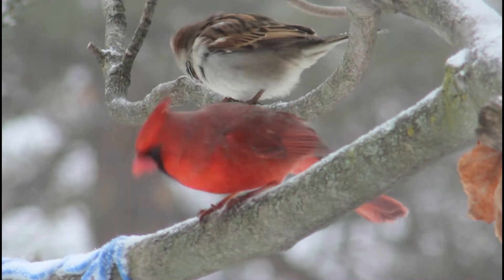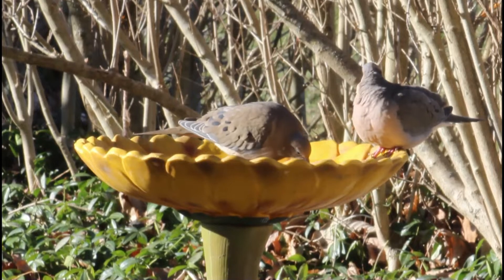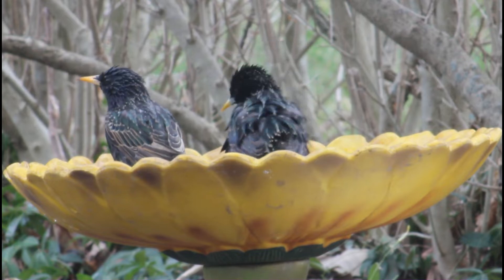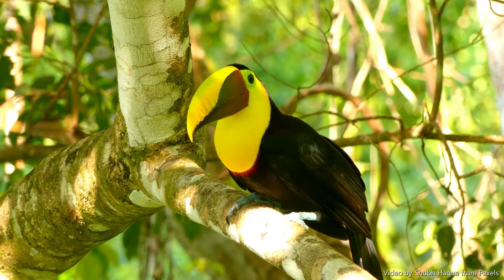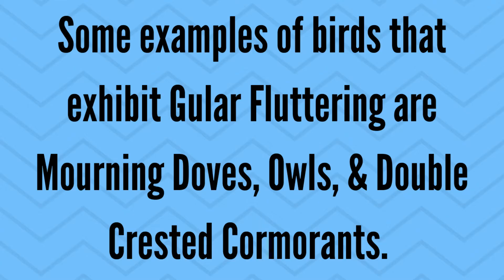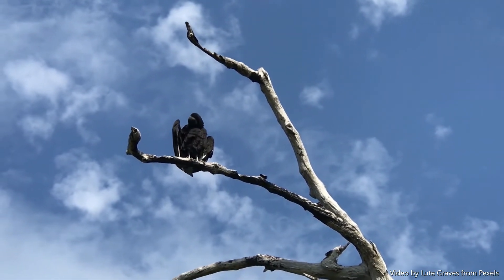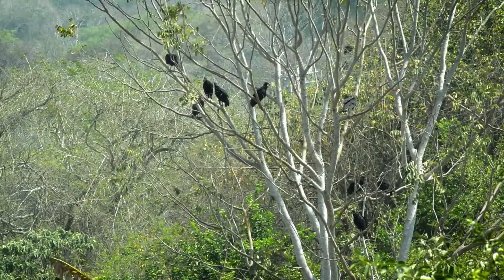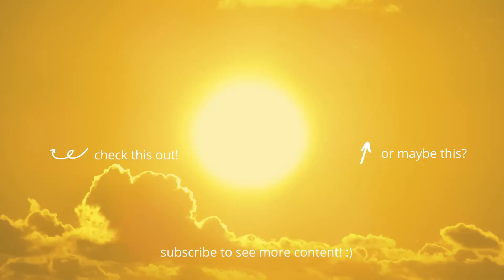Awesome Ways Birds Stay Cool & Beat the Heat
Where I live, it has really started to warm up as summer approaches, so I decided it was time to make a video on how birds keep cool when it gets hot. We can just turn on the air conditioning or a fan to help us cool down, but birds can't. Instead, they have so many awesome adaptions and strategies to help them beat the heat, from Urohidrosis to Gular Fluttering.

If you want to help birds stay cool by putting up a birdbath, it is a great choice. It is so cute to see them enjoying it and splashing around. Only problem is, a lot of other thing like it too. Mosquitoes LOVE the water and will often times lay their eggs in the bird bath, viruses can also be easily spread if there are a lot of birds crowding the bath. To help prevent this, change the water frequently (every one to three days) and clean out with a nine part water, one part vinegar solution. Don't use any harsh, artificial cleaners as it can mess with the essential oils of a bird's feathers.

Here is a great article where you can read more about proper birdbath maintenance

All Photographs or Video Footage are my own unless otherwise specified.

Vulture Video by Lute Graves from Pexels
Vultures In Tree Video by Miguel Á. Padriñán from Pexels
Toucan Video by Shubh Haque from Pexels
Raven Video by Gylfi Gylfason from Pexels
Dog Photo by Chevanon Photography from Pexels
King Vulture Photo By Pixbay from Pexels
Double Crested Cormorant Photo by Petr Ganaj from Pexels
Sun Photo by Pixbay from Pexels